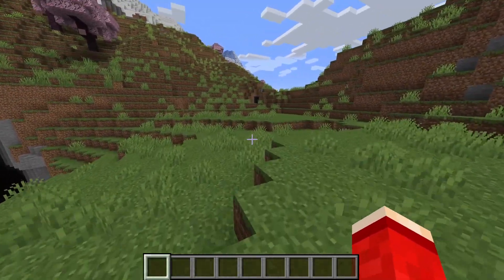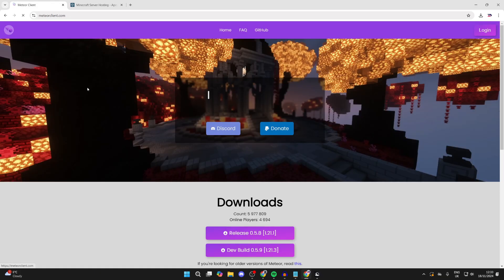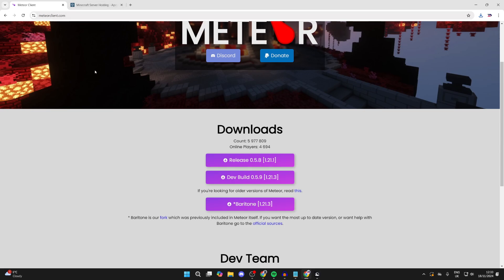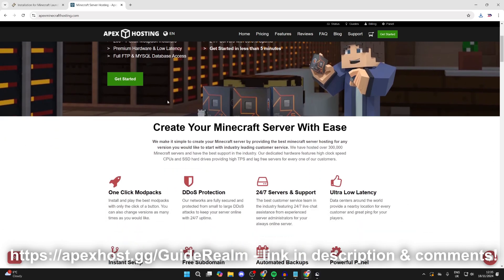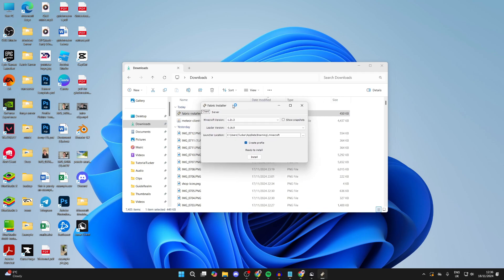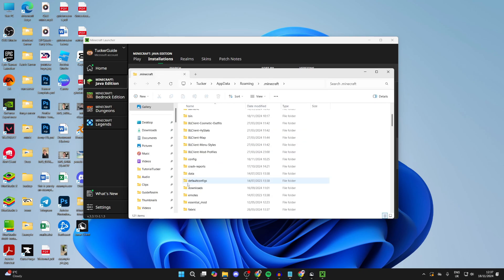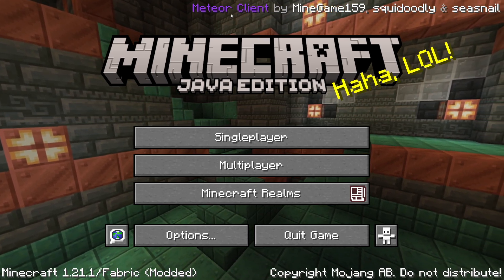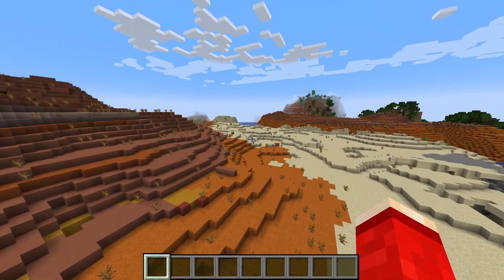How To Get Meteor Client For Minecraft - Full Guide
Learn how to get meteor client for minecraft in this vudeo.

GuideRealm